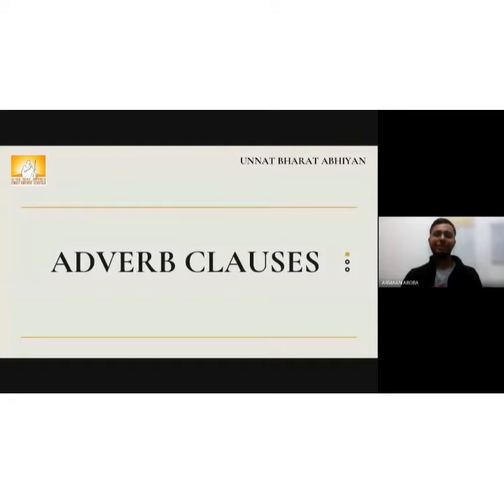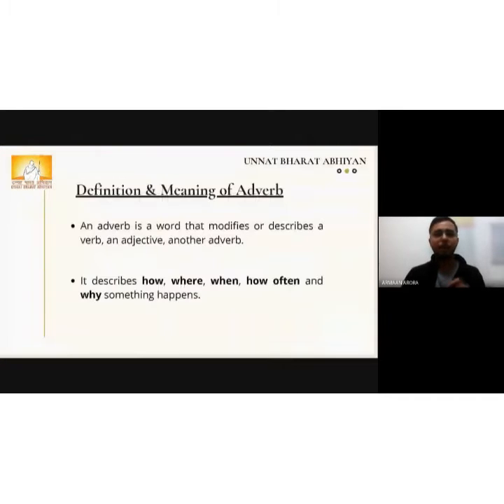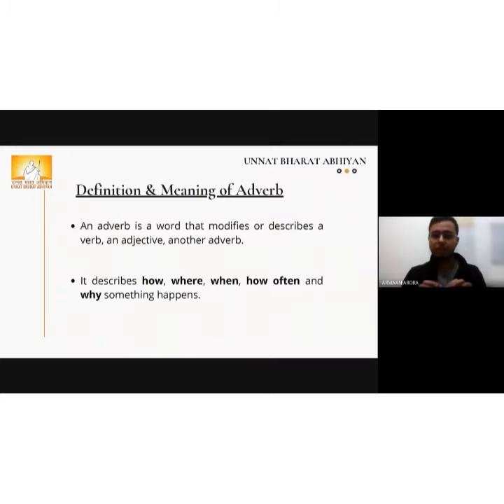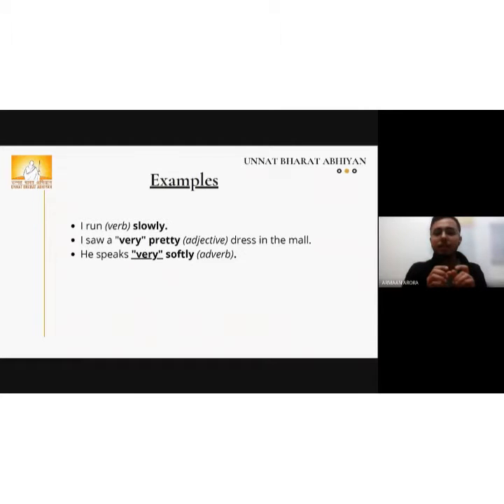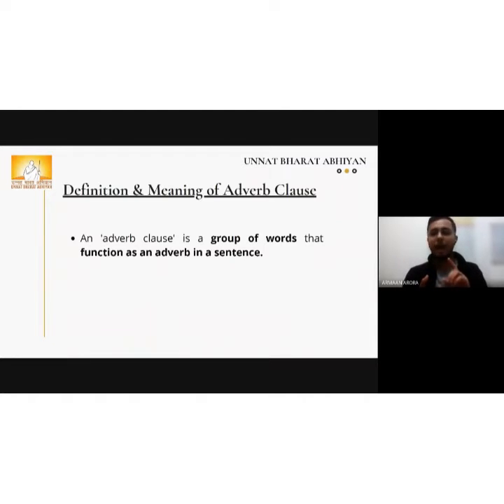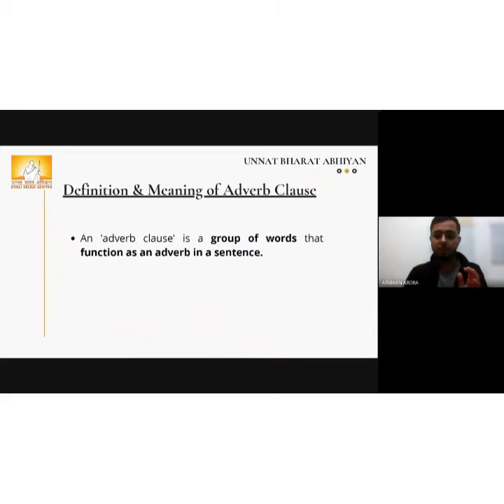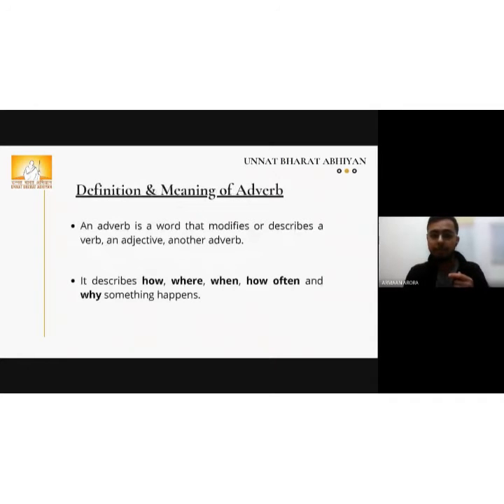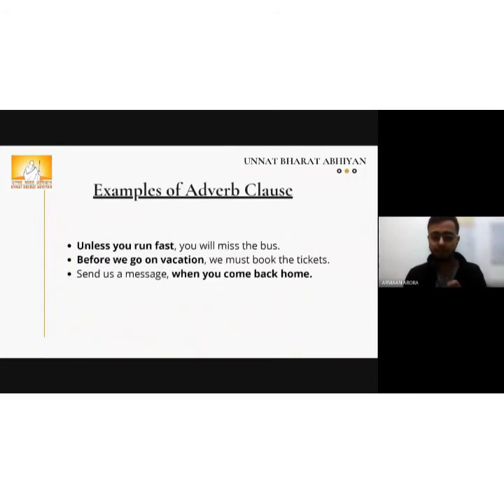Lecture Series on English Grammar || 07 - Adverb Clauses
The lecture is on Adverb Clauses. We have dealt with an ample number of examples to discuss the topic in detail and make it a way easy to understand the rules and basics of clauses.

For the practice mock on these topics of English Grammar with the entire new pattern as per the state boards, send us a mail at

Videos lined up for the upcoming week would be of Odia Grammar covering topics of Translation of Sentences and many more such videos.